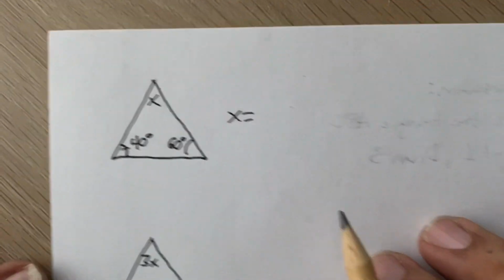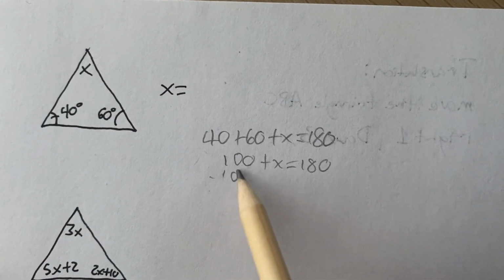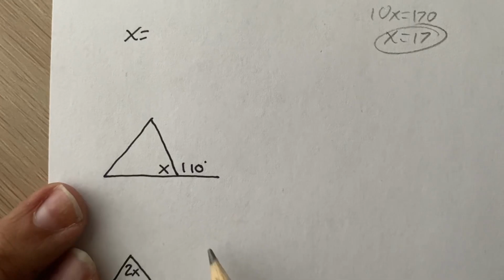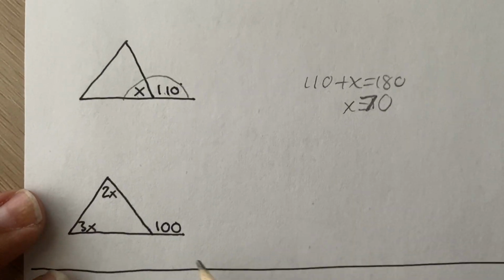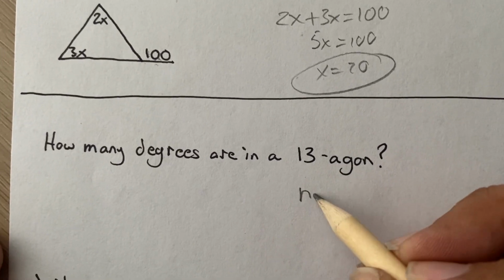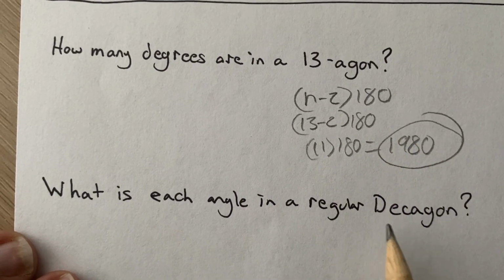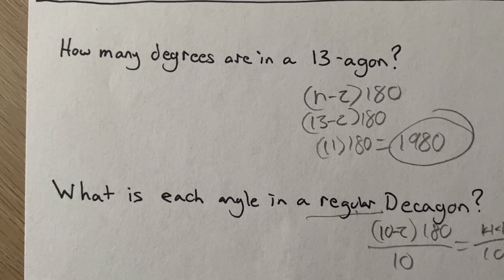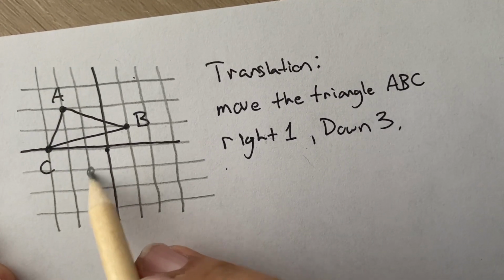Pre algebra triangles/polygons/ translation